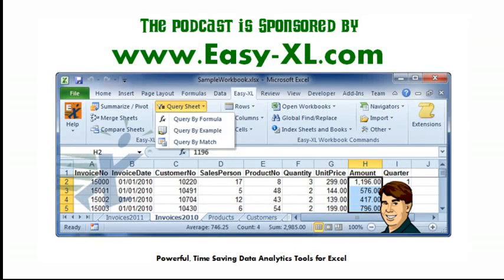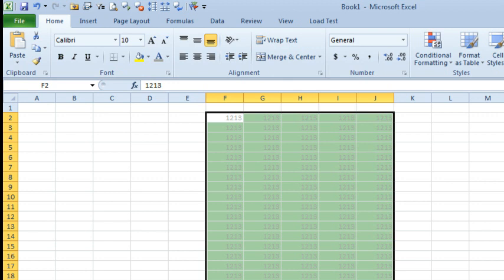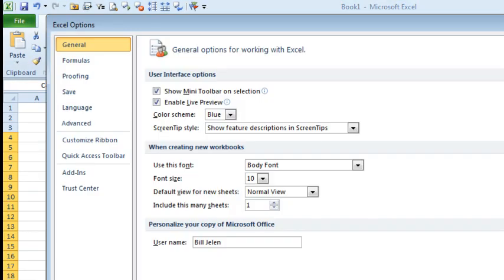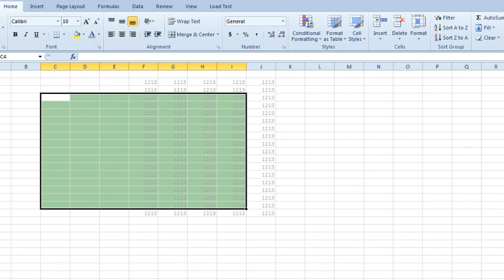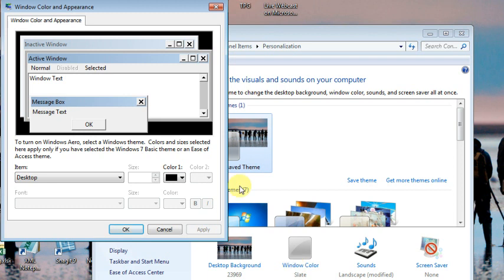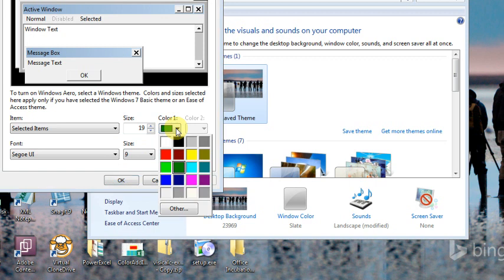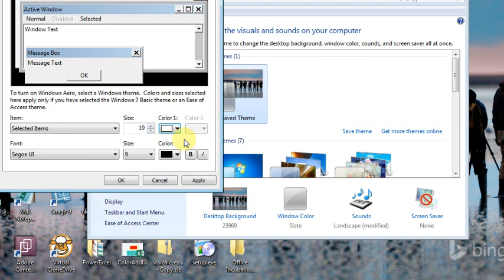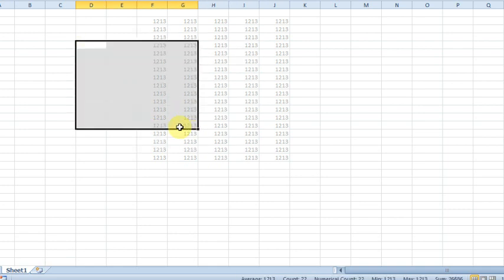Excel - How To Change The Cell Selection Color In Excel - Episode 1913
Microsoft Excel Tutorial: Adjust the shading of the selected cells in Excel.

Welcome to the MrExcel netcast. In this episode, we'll be discussing a common issue that many Excel 2010 users have encountered - the selected range color appearing as green instead of the usual color. This question was brought up at the Tulsa Power Excel Seminar, where over 300 people attended my seminar. After going through all the Excel options, it turns out that the solution lies outside of Excel, in the Windows Control Panel.

If you're experiencing this issue, don't worry, it's an easy fix. First, minimize Excel and go to your Desktop. Right-click and select "Personalize", then go to "Window Color" at the bottom. This will take you to the old Window Color and Appearance page, where you can control the color of various items. Look for "Selected Items" and you'll see that it's set to dark green. However, be careful not to change the color without knowing the original color, as there seems to be a bug in the dialog box.

To change the selected range color back to its original state, select the white color and click "Apply". Go back to Excel and you'll see that the selected range color is no longer green. However, it may not be the exact color you're used to in Excel 2010. This solution only works for Excel 2010, as in Excel 2007 the color was too dark and couldn't be changed, and in Excel 2013 it's not affected by this setting. So if you're using Excel 2010 and experiencing this issue, follow these steps to easily fix it.

Thank you for tuning in to this episode of the MrExcel netcast. And if you have any Excel questions or topics you'd like us to cover, leave them in the comments below.

Table of Contents:
(00:00) Why Excel 2010 Selected Cells have green hue
(00:23) Solution found in Windows Control Panel
(01:05) Steps to turn off selected range color
(02:02) Clicking Like really helps the algorithm

This video answers these common search terms:
how to change color of selected cell in excel
how to change the color of the selected cell in excel
how to change the selected cell color in excel
how to change the cell selection color in excel

A question from my Power Excel seminar in Tulsa... several co-workers have a problem in Excel 2010 when they select a range of cells. The color of the selected range is a green color, making it hard to see the cells. Today's video shows where to find this setting.